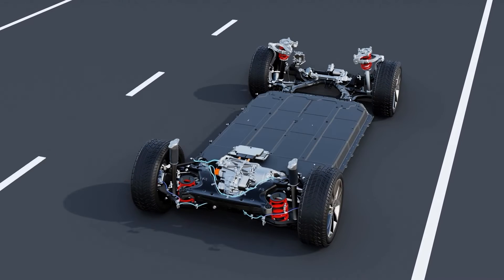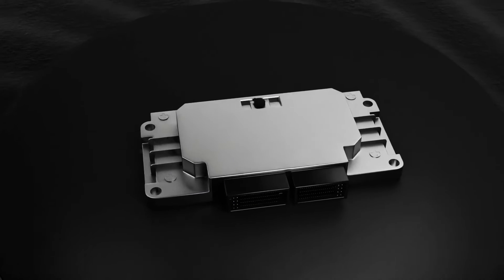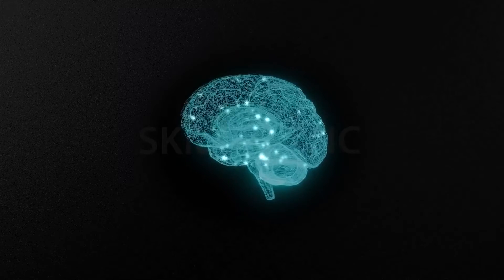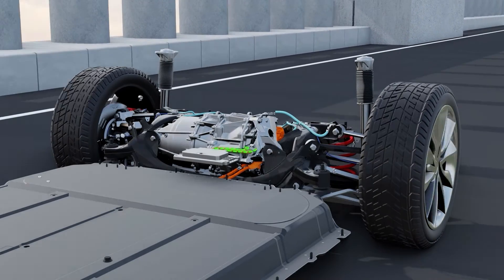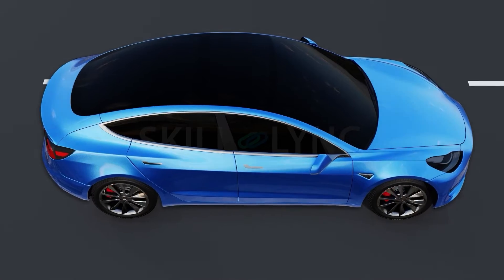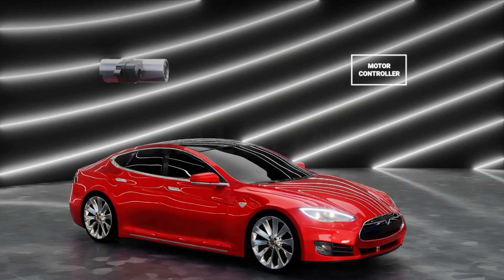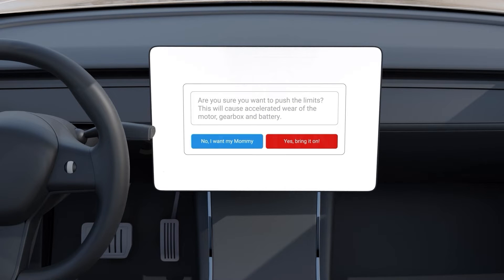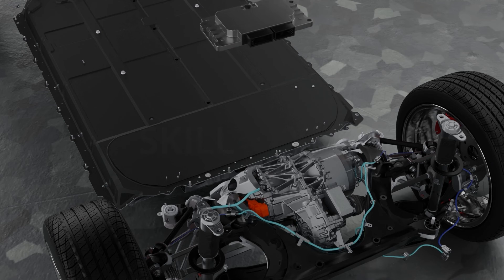All about EVs Ep. 7: Motor Controllers in EV | FREE Certified EV Crash Course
The motor controller is a simple device that regulates and controls the entire operation of a motor. Watch the video till the end to learn how these controllers work.